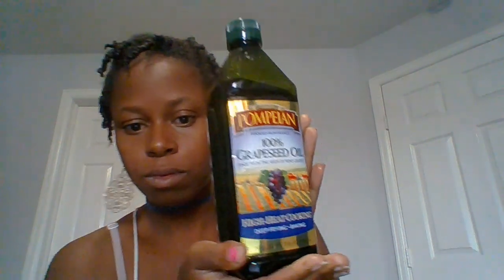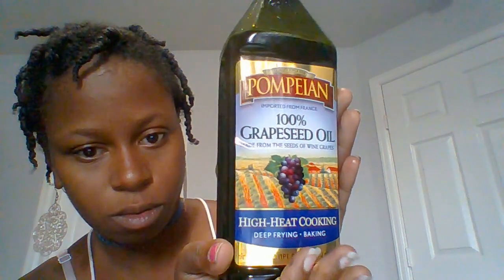Bad Gal Report: 2 Strand Twist out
Hello! I am excited to present to you another  hair video for my Bad Gal Report segment. It is wash day so I am going to grab my cinnamon rice water that I made, and let my hair soak in it for about 35 minutes. Then I co-washed it with conditioner. I proceeded to twist my hair in medium sections of hair all over my head. I let the twist stay in overnight and took them out the next morning. The style came out okay to, me but I will use a much lighter moose next time because strength 4 left a white flaky residue in my hair. I didn't bother to style it much because I just wanted to show off the curl pattern.

HAIR PRODUCTS I USED:
Cinnamon Rice water (Homemade)
Herbal Essences Body Envy Mousse strength 4
Africa's Best Super Gro
Ampro Pro Style Olive Oil

You now have a claim to a stock like Apple, Ford, or Facebook. In order to keep this claim to your stock, sign up and join Robinhood using my

TWITCH ACCOUNTS: deyav_v
ZACH'S TWITCH: Ronin3328